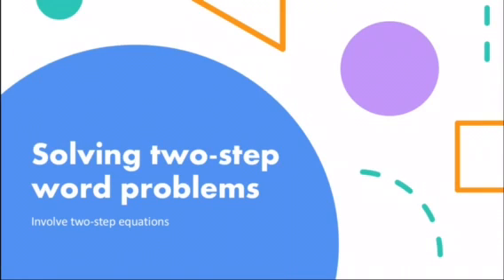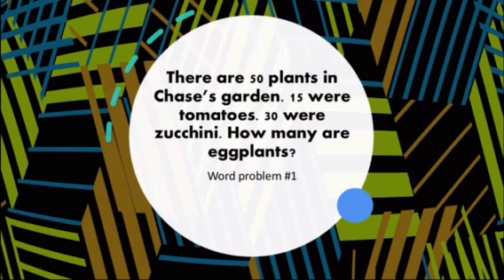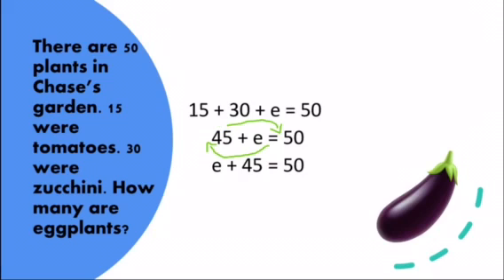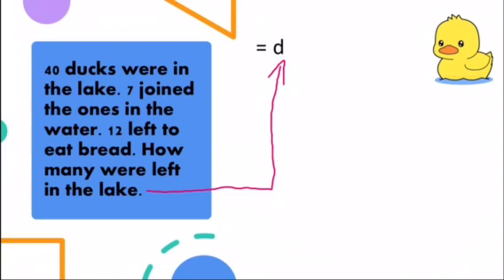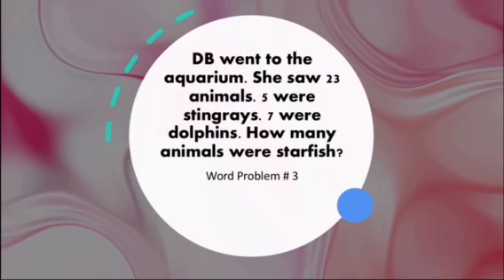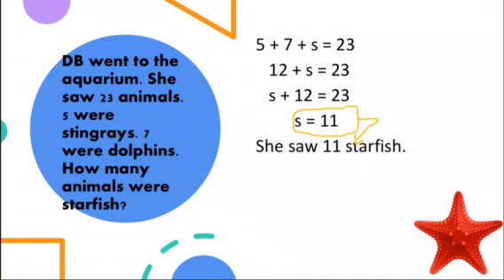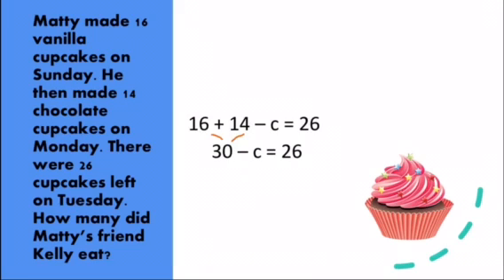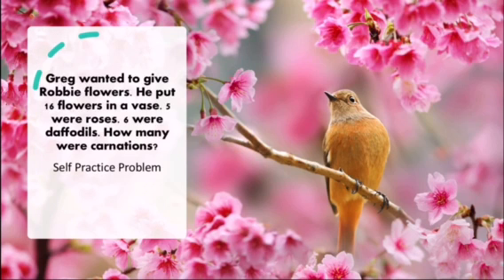3rd Grade Two Step Word Problems with Variables | Arizona Academic Standards 3.OA.D.8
Let's learn about word problems! Join one of our tutors to learn how to solve two step word problems that use variables.